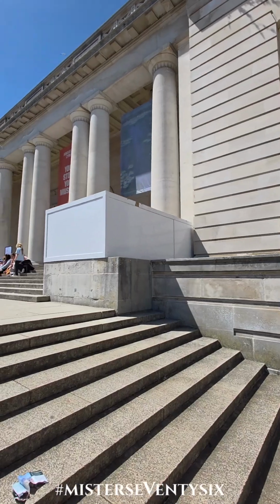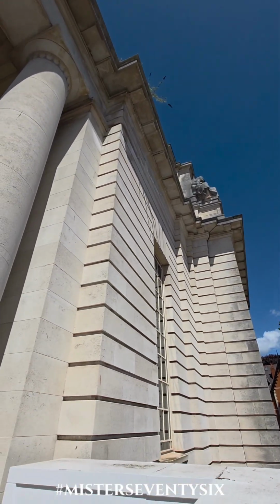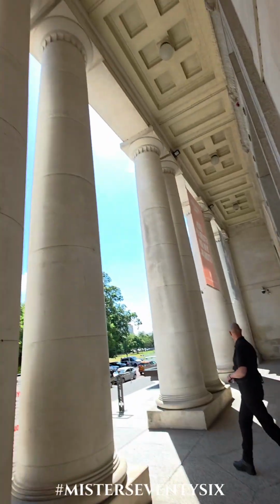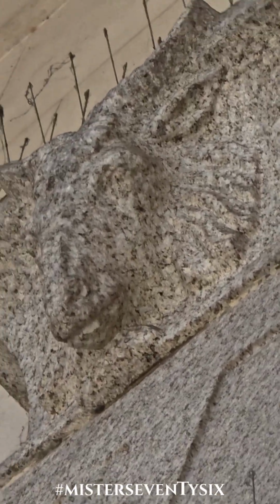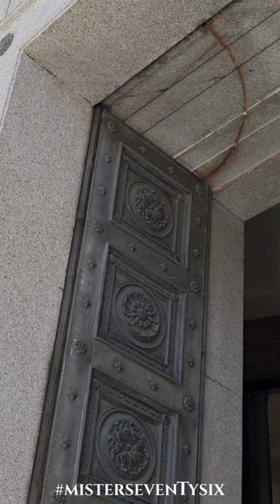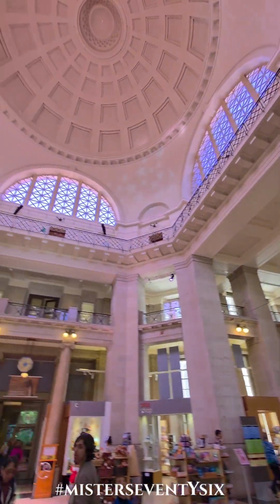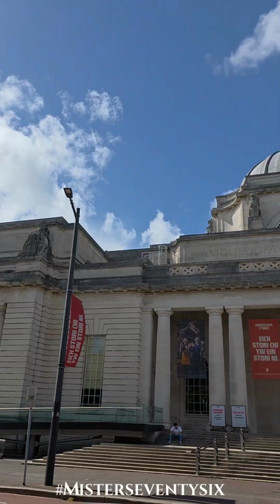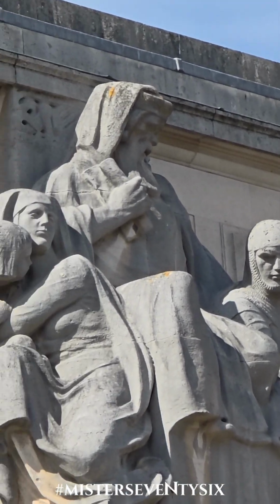GIANT ON A PHONE?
Yet again I am at Cardiff Museum and once again finding something I've not seen before.

Tartarian Wales with Mister Seventy Six